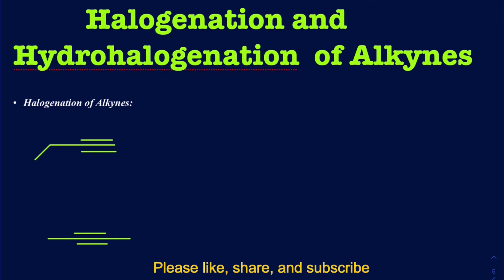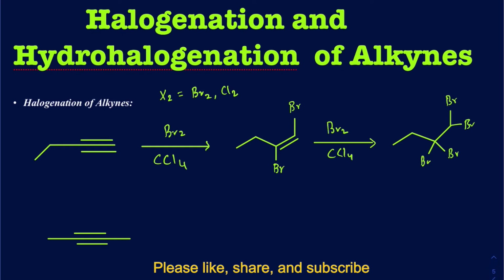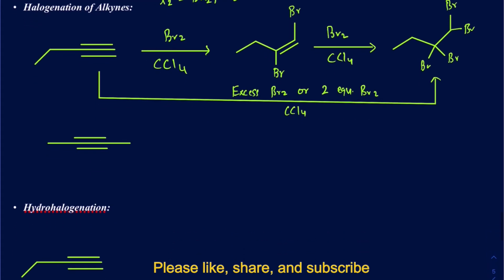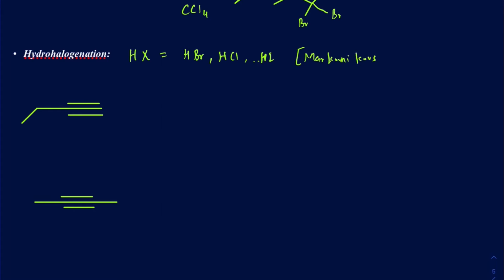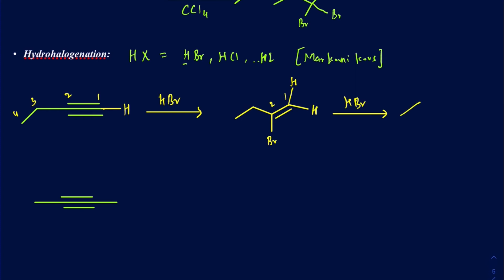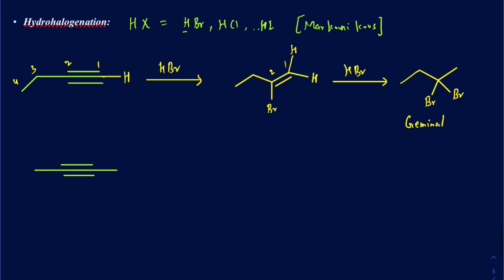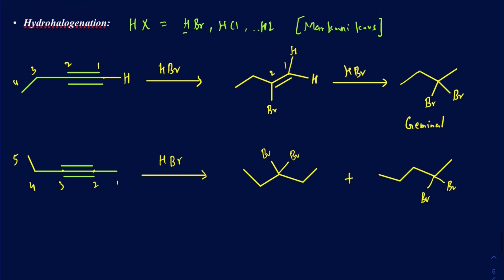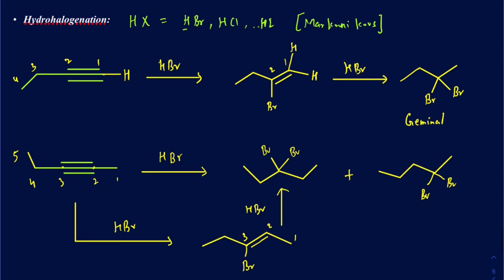Halogenation and hydrohalogenation of Alkynes.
Formation of geminal dihalides and tetra halogenated compounds